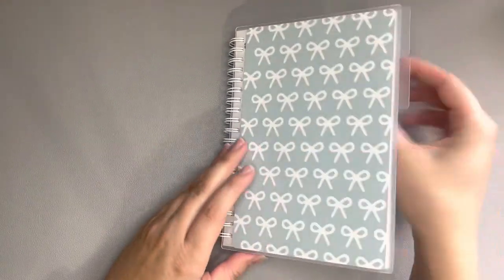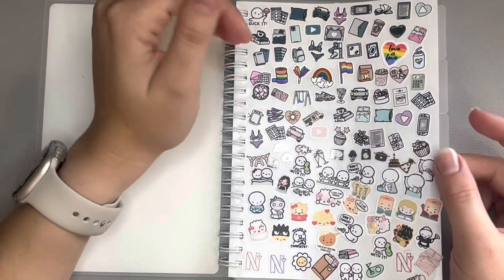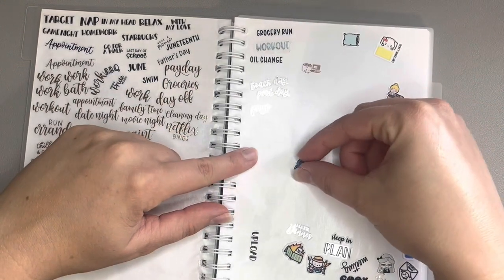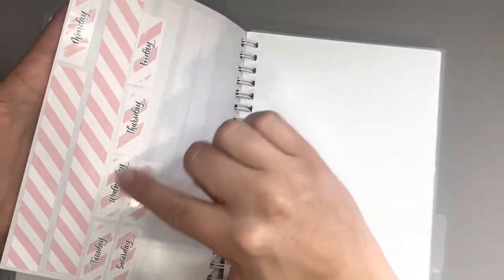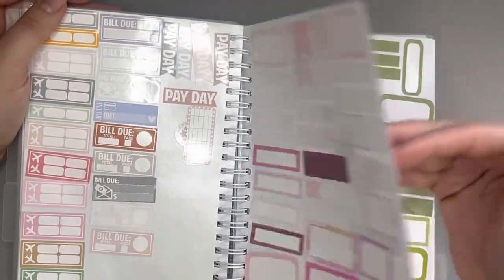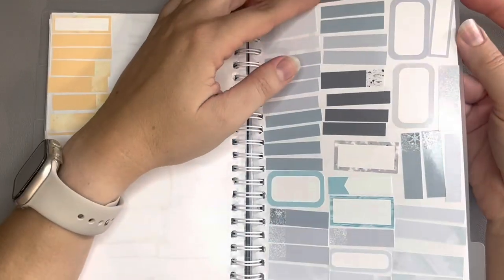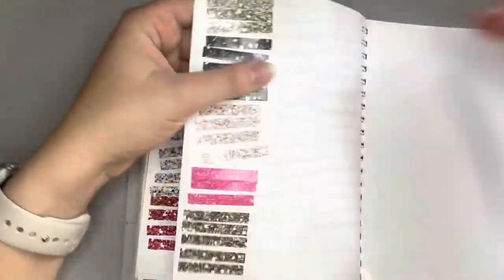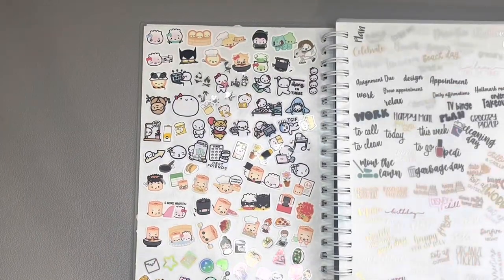A Look at My Reusable Sticker Album! | My Planner Sticker Collection & Organization! | NicolesPlans1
Hi guys! Today I’m coming at you with a look at my reusable sticker album. Let me know if you have a reusable sticker album and what you use it for below.

Items Mentioned and Used for Storage:

4 Pack of 1.5 in Binders

4 Pocket 3.5x5 Page Protectors (Used for Character Stickers in Video)

9 Pocket 2.5 x 3.5 Sheet Protectors (Used to Store Samplers)

Mini Binder 8x9 (Used to store Budget Stickers and Kit Leftovers)

Page Protectors for Mini Binder (5.5 x 8.5)